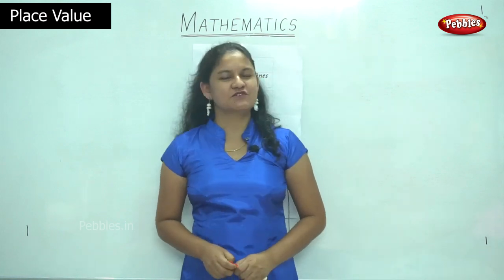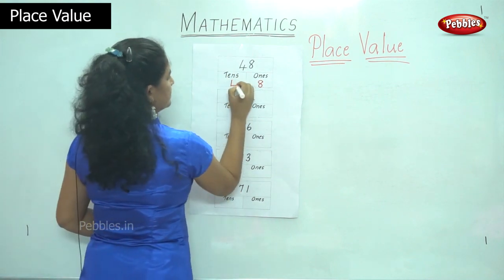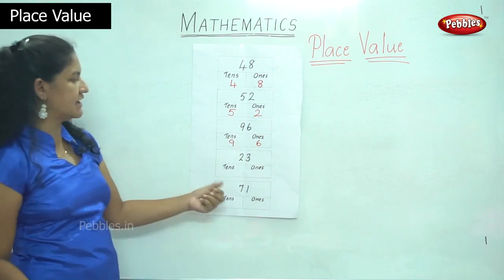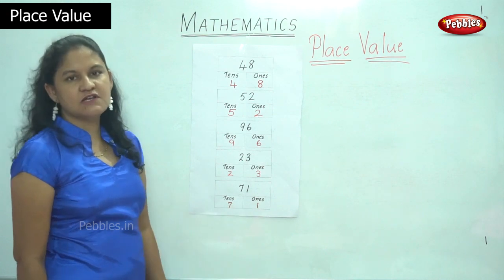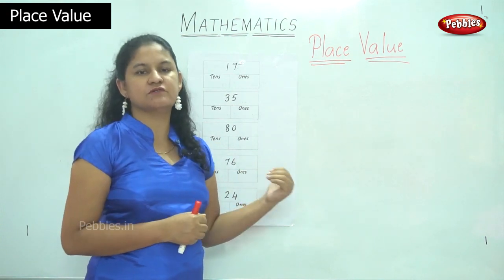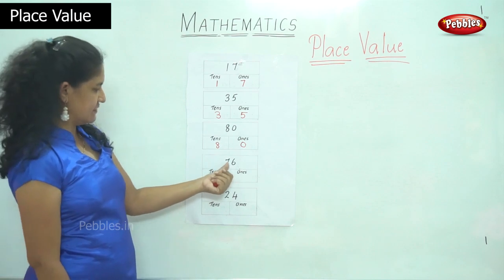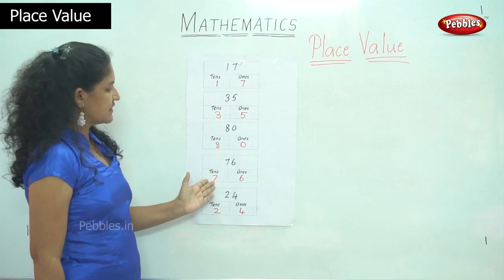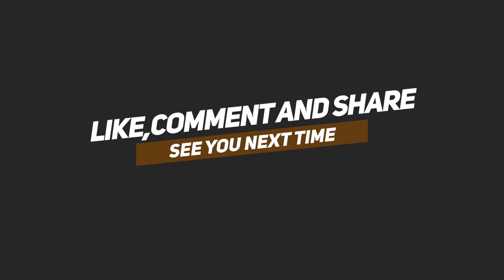1st & 2nd Maths CBSE Syllabus | Learn Place Value | Mathematics Lesson -69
1st & 2nd Maths CBSE Syllabus | Learn Place Value | Mathematics Lesson -69